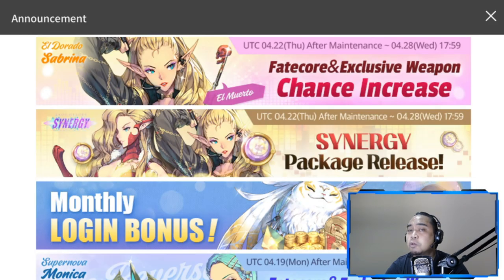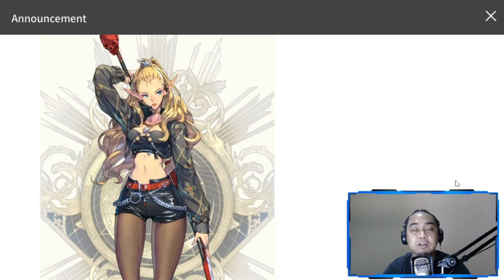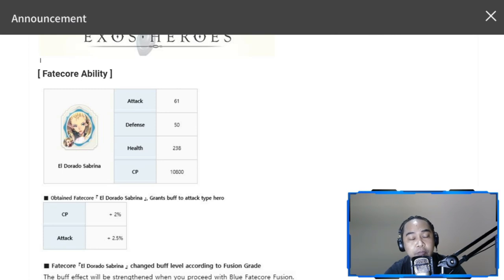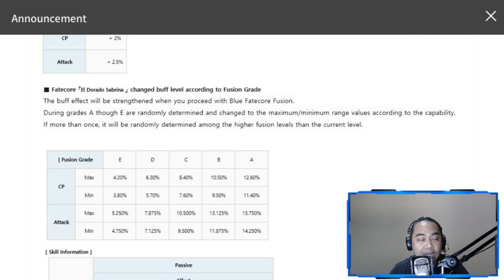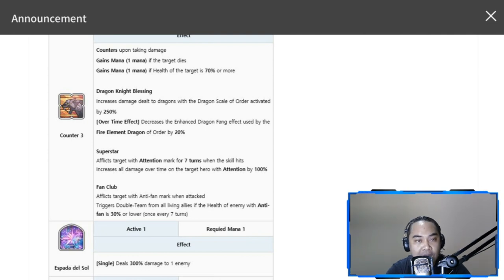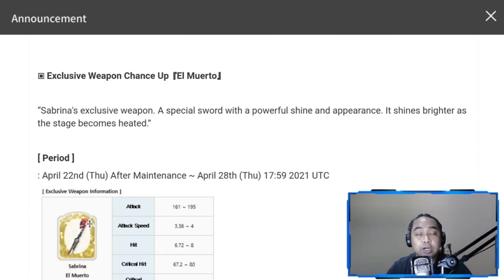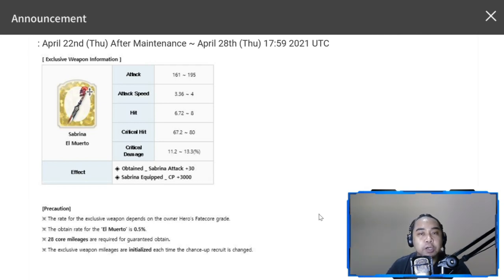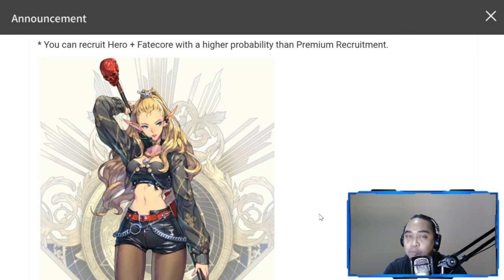FC Sabrina Review and First impressions! | Exos Heroes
Episode 143 - A new Blue Fatecore has arrived! Is she worth summoning for and is her buff for you?